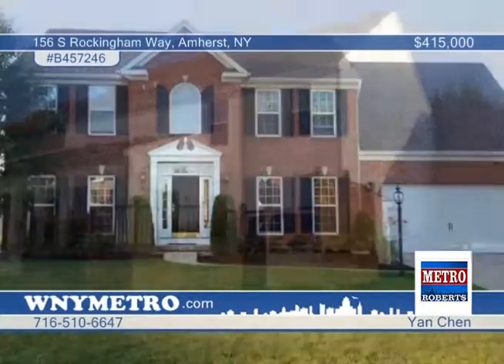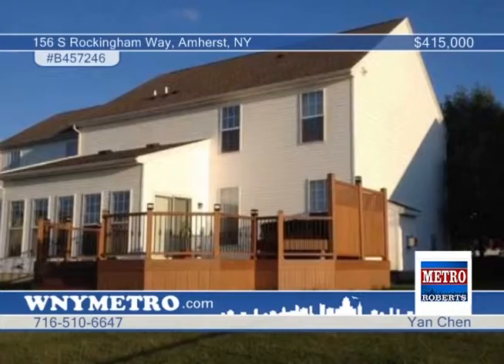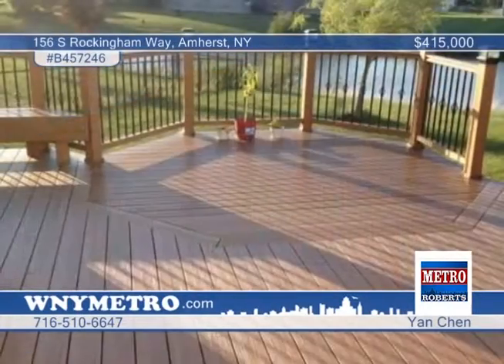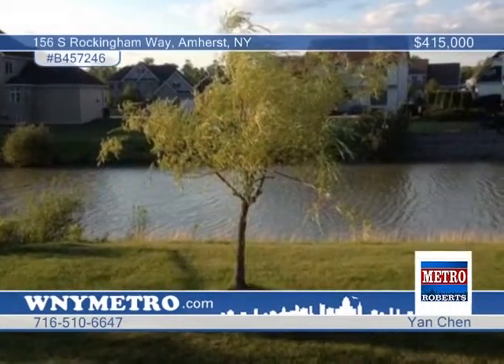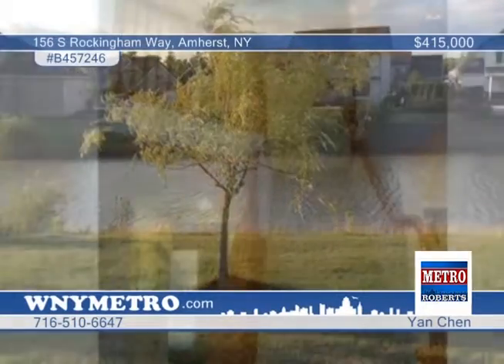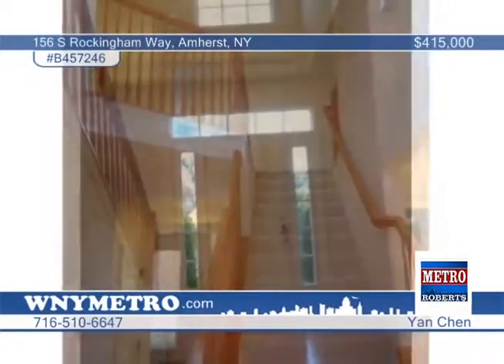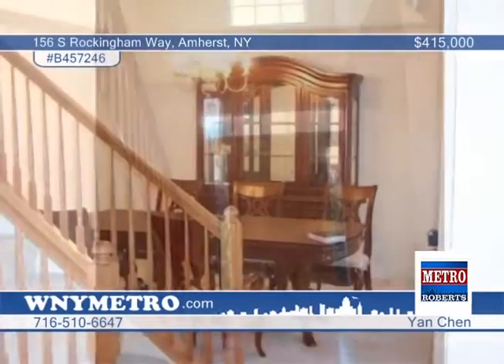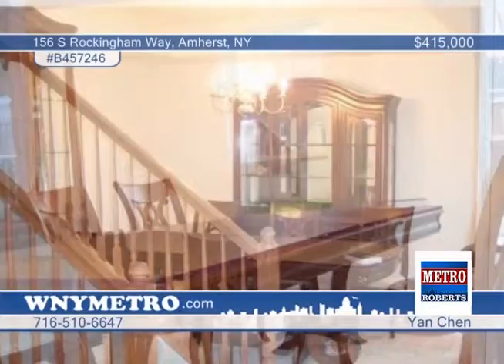156 S Rockingham Way Amherst, NY Homes for Sale | wnymetro.com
156 S Rockingham Way, Amherst, NY
 Yan Chen-Metro Roberts |

Great chance to get into Amherst's premiere neighborhood with top rated Williamsville schools. Kitchen with maple cabinets and center island, open to sunroom, family room, deck and hot tub. Great view with pond in the back. No flood insurance.